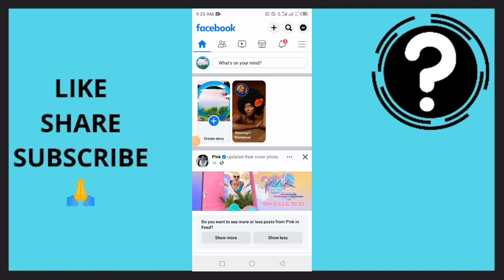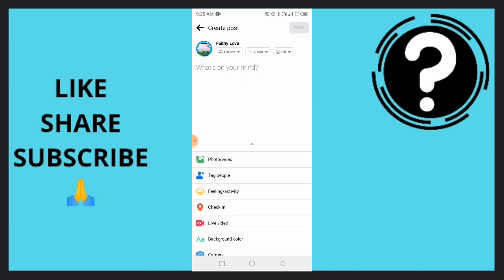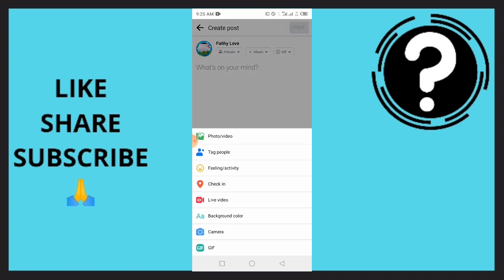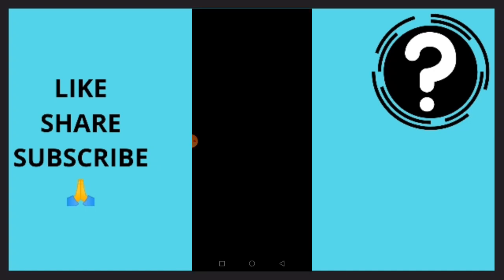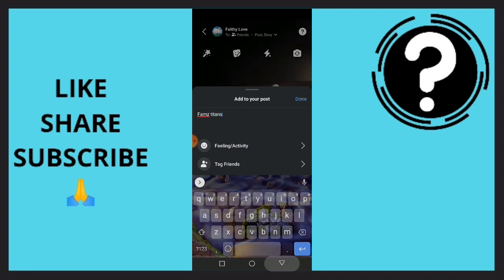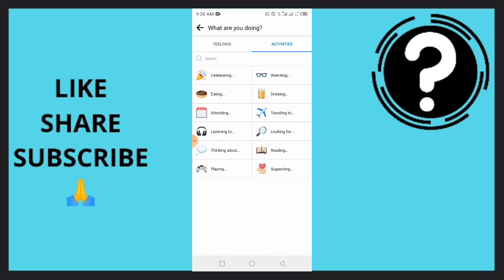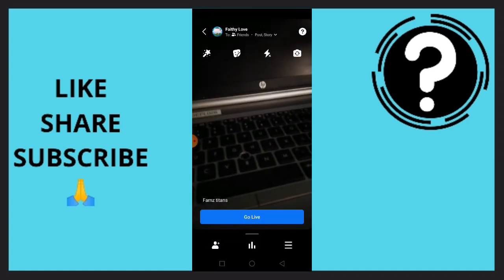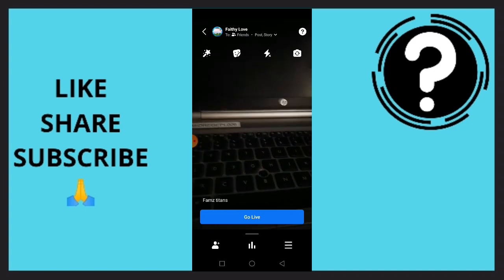How To Go Live On Facebook (Easy Tutorial On Livestream)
Are you willing to learn how to go live on facebook? Watch this video tutorial that shows you an easy step that can help you go live on facebook...